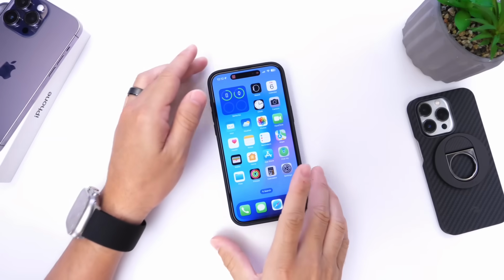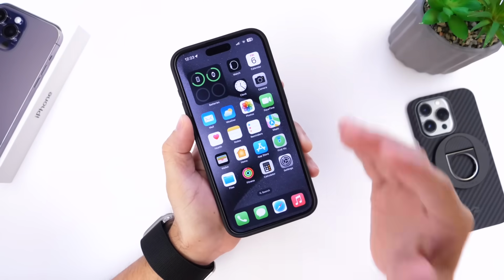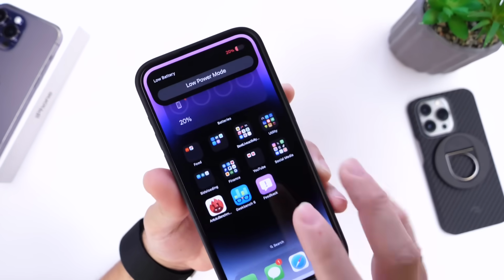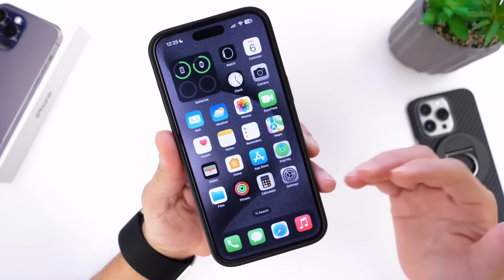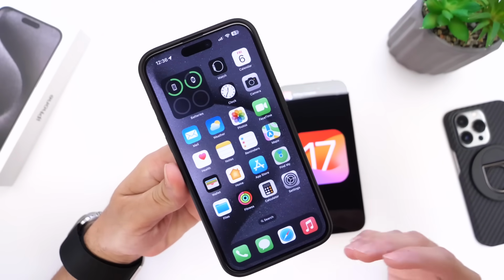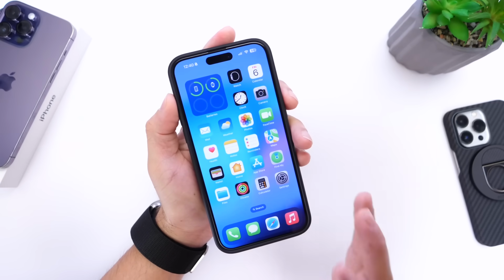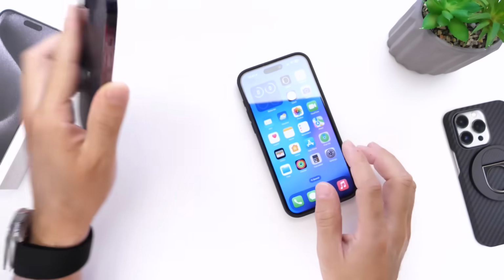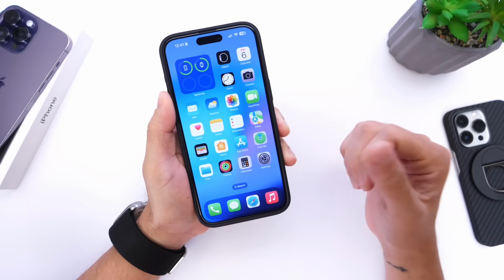NEW Dynamic Island (Update 3.0)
🚨Check Out PITAKA’s New iPhone 15 Cases Here  iPhone 15 magEZ case 4 & magEZ case 4 Pro